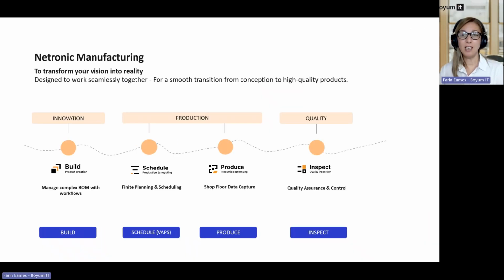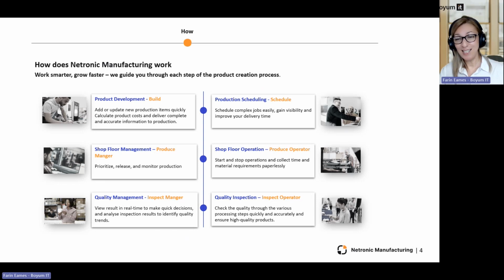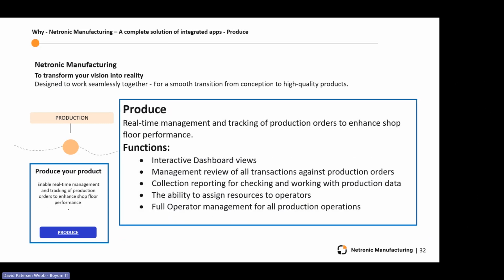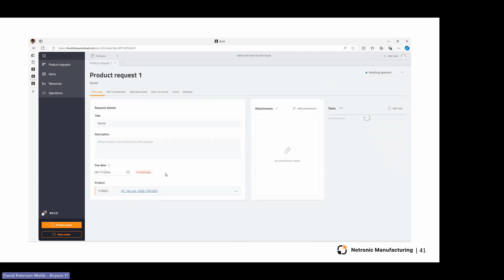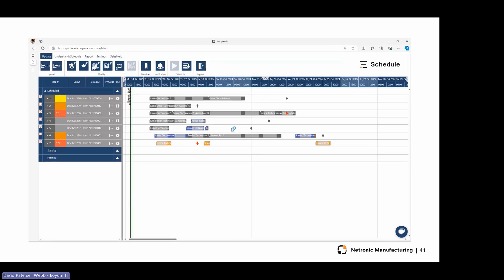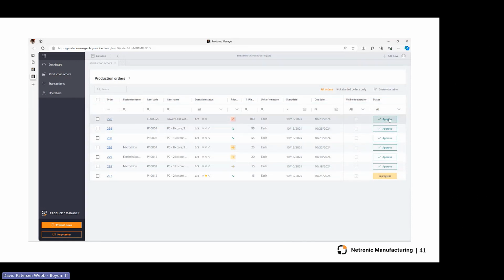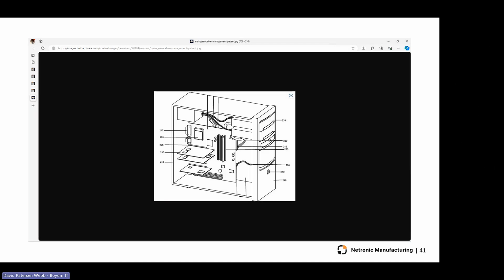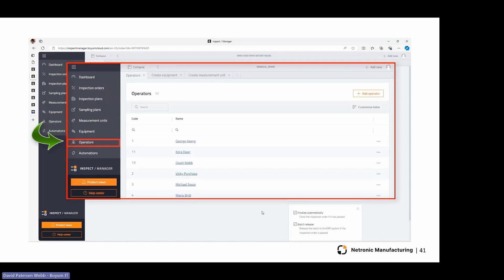Netronic Manufacturing - Build, Schedule, Produce & Inspect inside SAP Business One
Manufacturers face the challenge of staying competitive in an operational environment that demands traceability and flexibility while meeting increasing requirements for consistency and quality.

Every SMB manufacturing business is unique, with different departments and employees facing a myriad of tasks and challenges every day.

Discover how to customise SAP Business One to your unique manufacturing business requirements and learn how to empower your team to Build, Schedule, Produce, and Inspect more effectively.

AGENDA
• Significantly reduce manual processes, increase efficiency and get more out of your work than ever before by adapting your SAP Business One interface to suit the needs of each role.

• Deliver high-quality products that create value for your customers from innovation to production to quality control.

• Maintain your competitive advantage to meet rising demands for consistency and quality.